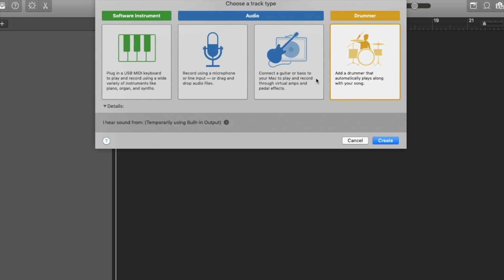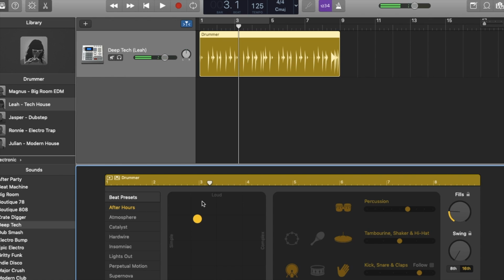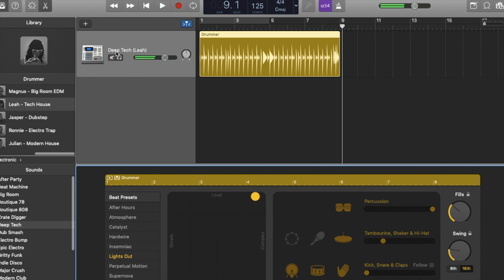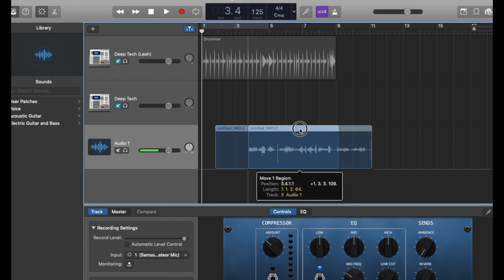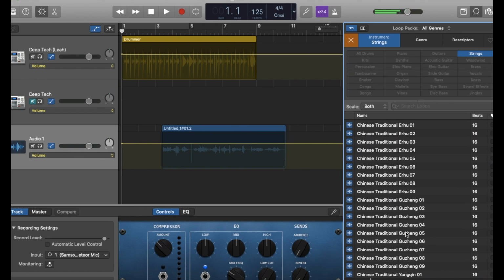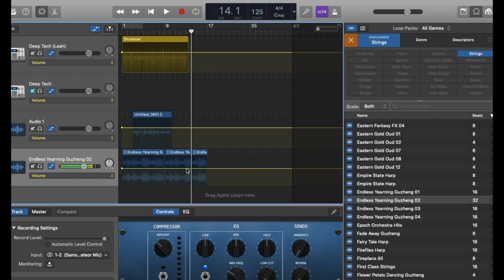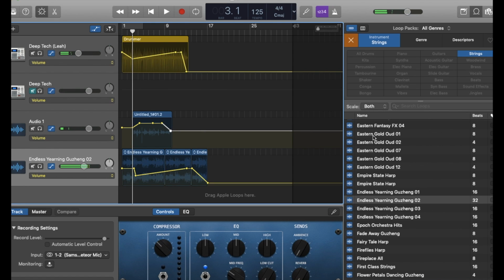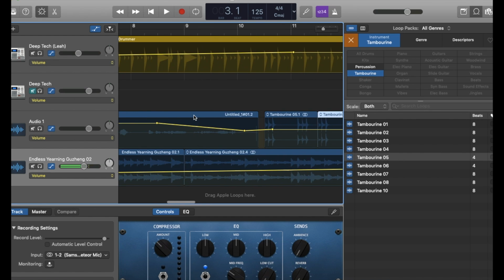Start your podcast intro music